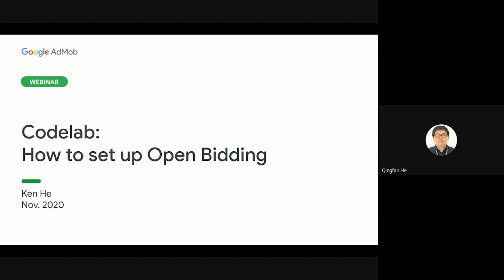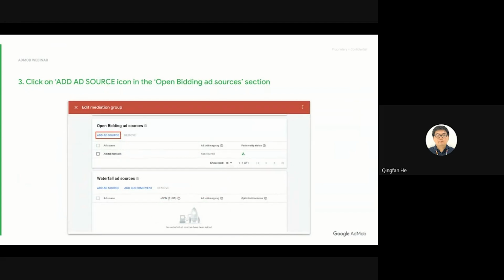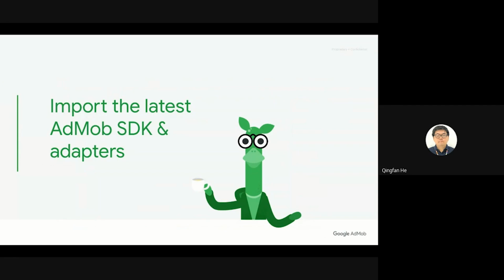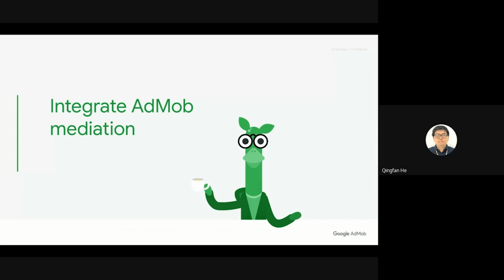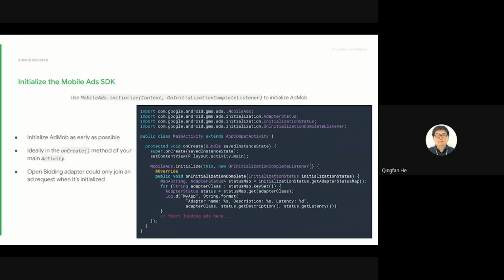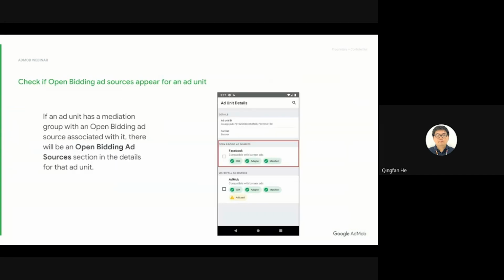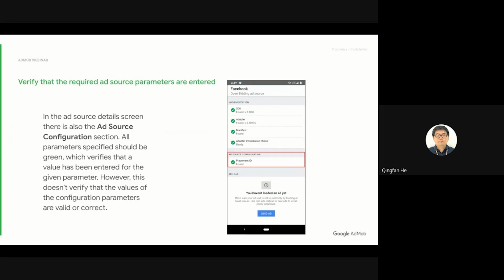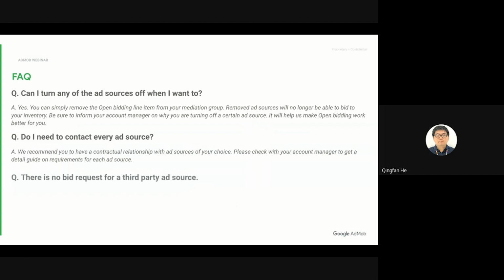Open Bidding Codelab